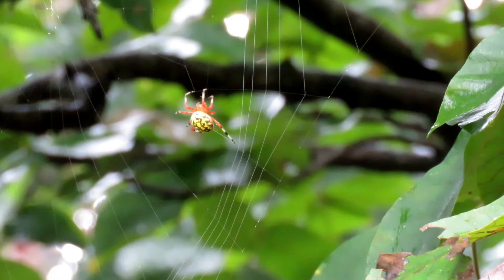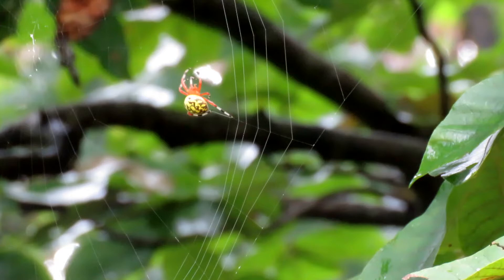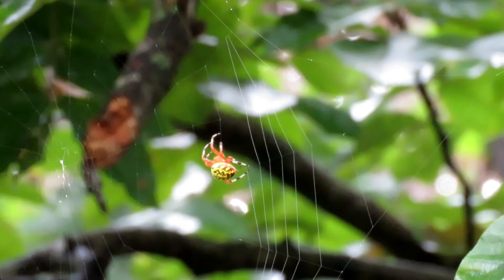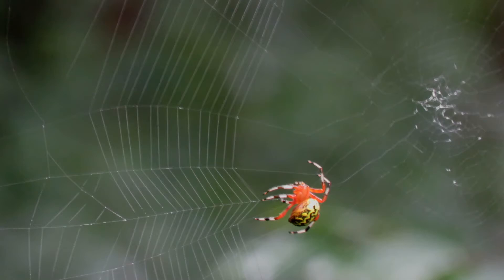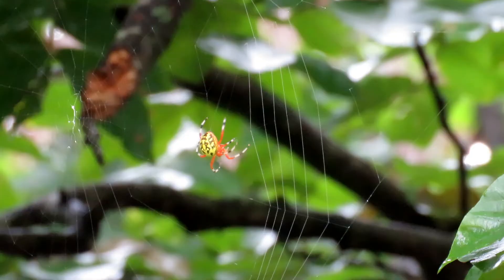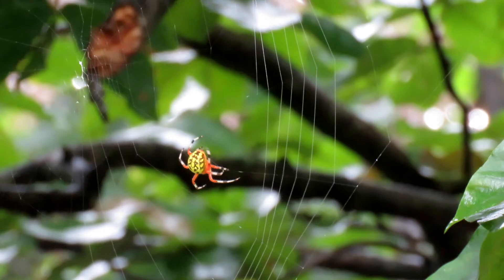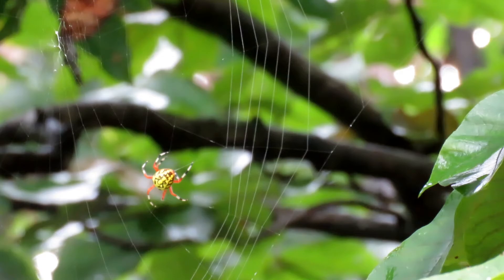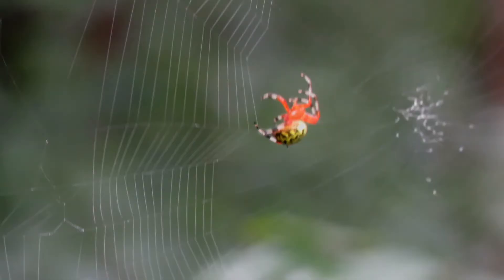Marbled Orbweaver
Look!  It’s a halloween spider. This colorful orange and black spider often seen in late fallis a Marbled Orbweaver.  Orb weavers spin circular shaped webs.  Marbled Orbweavers make a new one every day.  When she’s done, she’ll hide at the edge and the web might look empty, but night will find her hanging upside down in the center.  It’s fascinating to watch this one weave hers.  The supporting radial threads are not sticky, but the threads she is spinning now are made of sticky proteins that will trap tiny flies and bugs. She began at the outside edges and is working her way to the center, releasing the thread from her spinneret and using her feet to attach the sticky line to the radial threads. Her feet don’t get caught in the sticky parts because they only touch the web with the tiniest point of the legs. We’ll watch her for a few more seconds: finishing this amazing work of art.